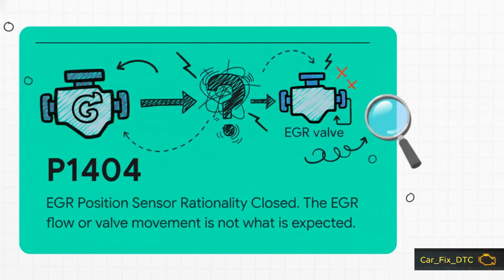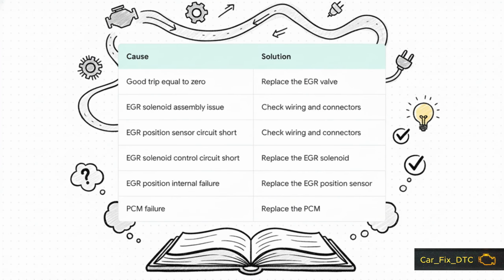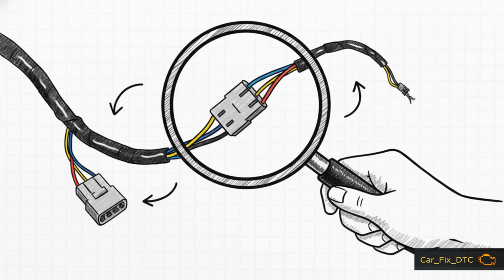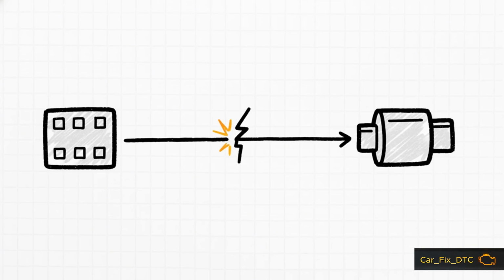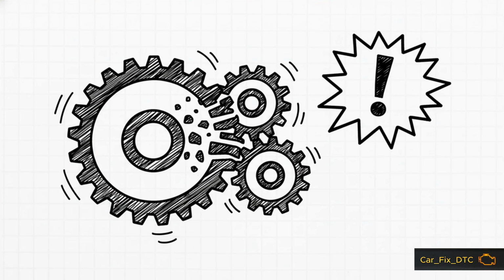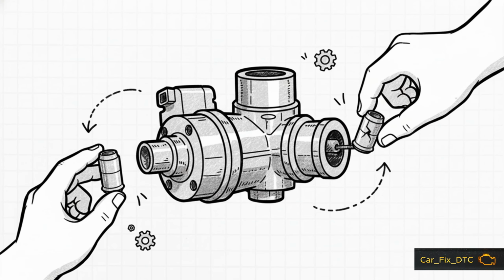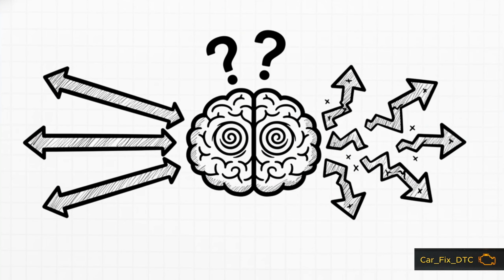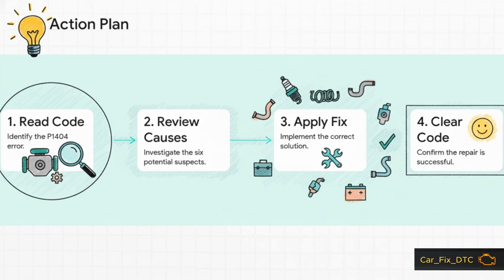Dodge Code P1404 Explained